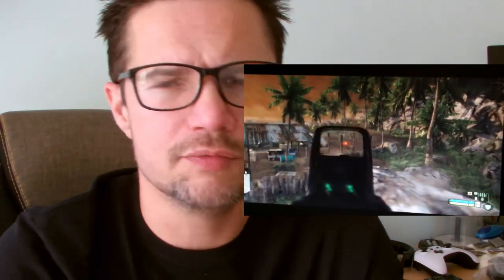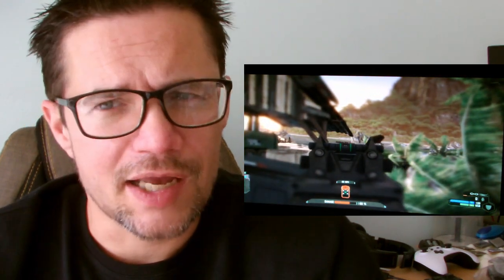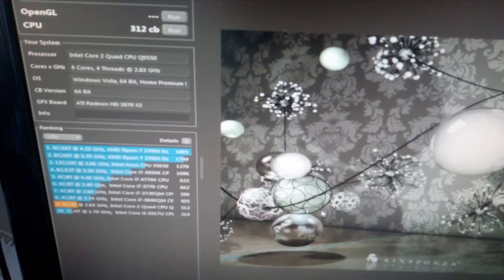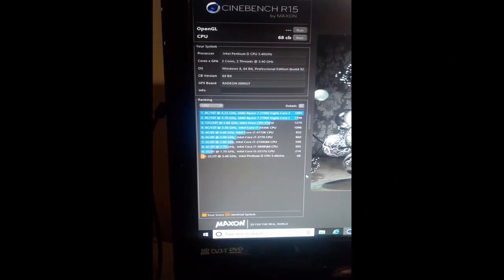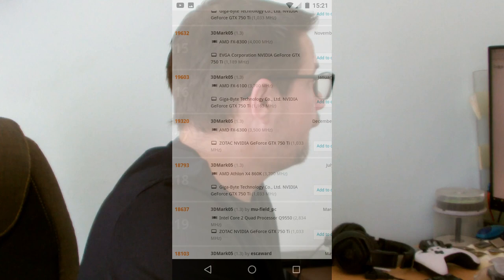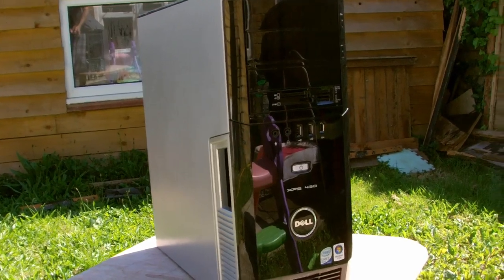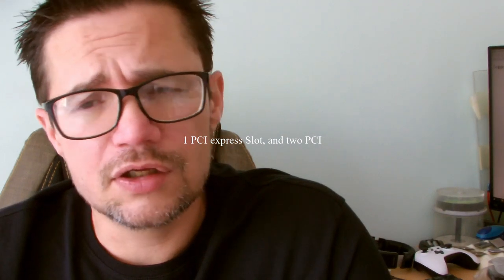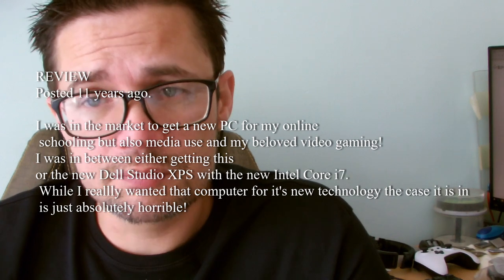Dell XPS 430 review 2020 Will it play Crysis?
A Dell CPS 430 came my way and I had to take it apart, and take a look. Dell Bought out Alienware in 2006 and used "knowledge" to make a more robust system (for gaming and editing) which Dell could never do with the Desktop trash they sold. and so XPS came to be.

We look a the system them and now from a system that was only used for a year and upgraded, and then stored. This Vista Time Capsule sends us back to 2009 and the turn of the last Decade in computing.

Will it and did it play Crysis? Can it play Witcher 2?

Would you "retro" one of these old Socket 775 systems?

What happens when you Upgrade a Dell XPS?
What are newer graphic cards like to run on the XPS?